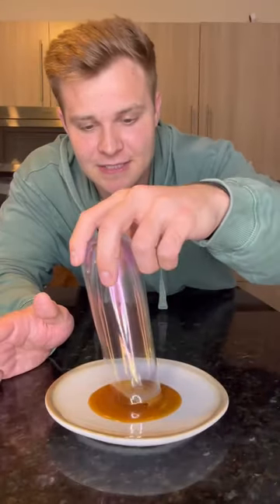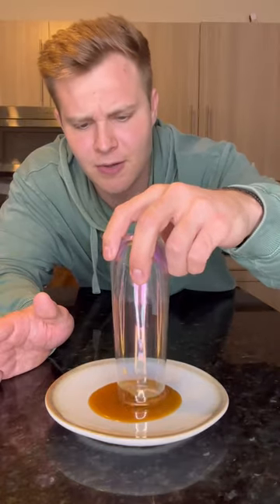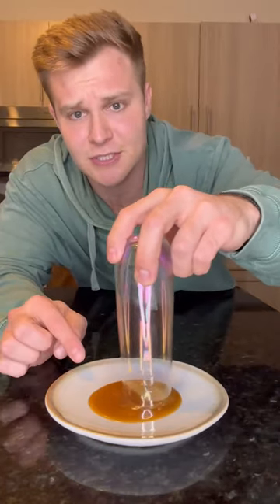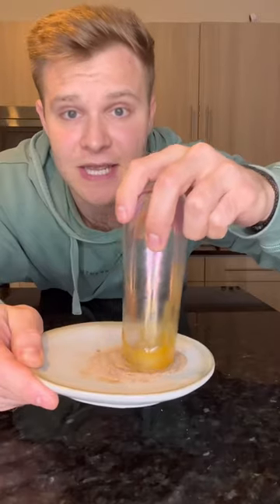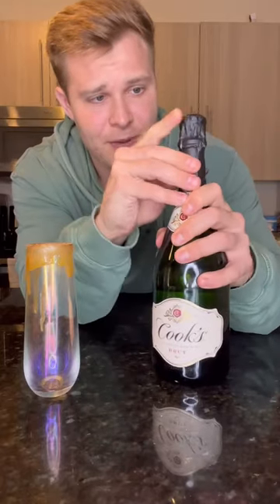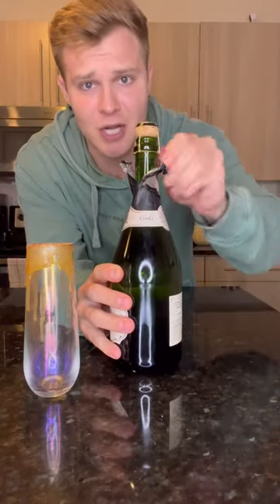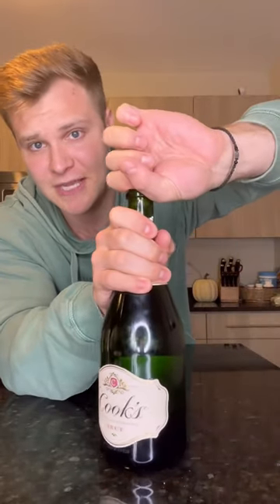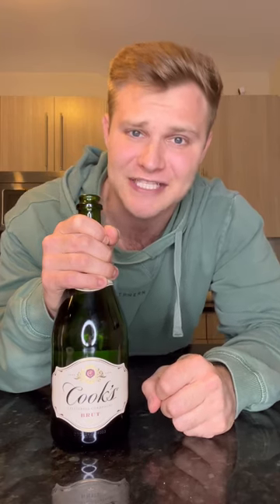Caramel Apple Mimosa!